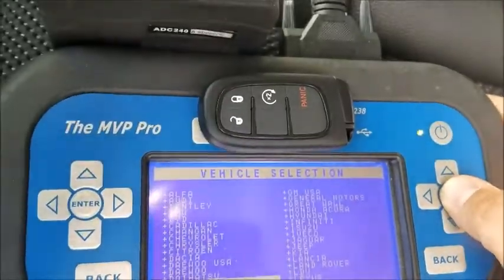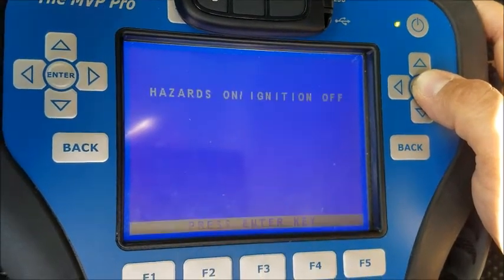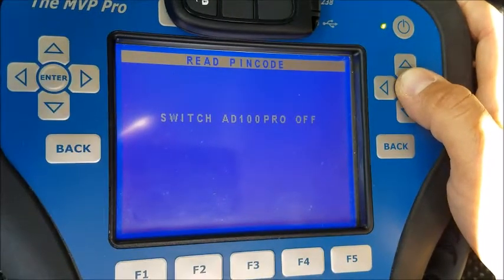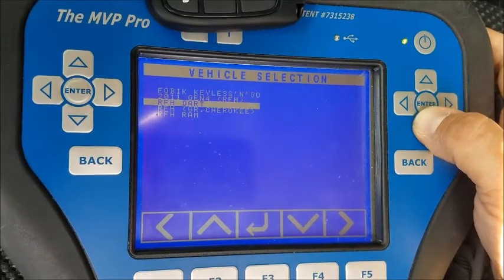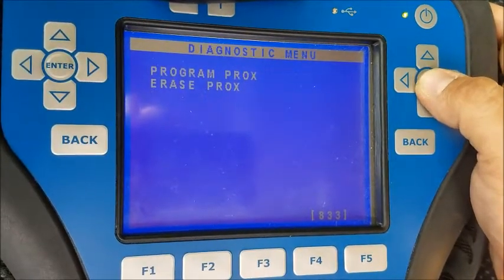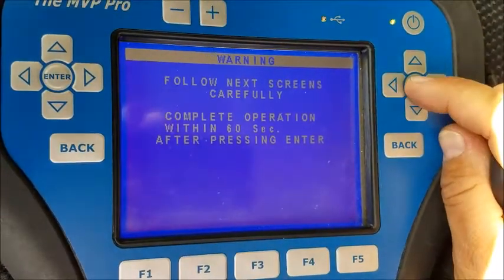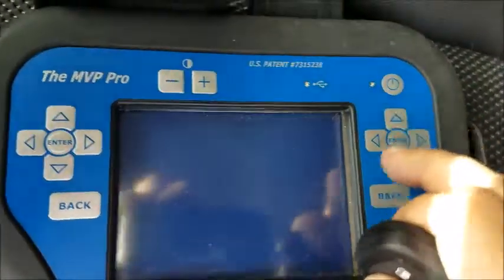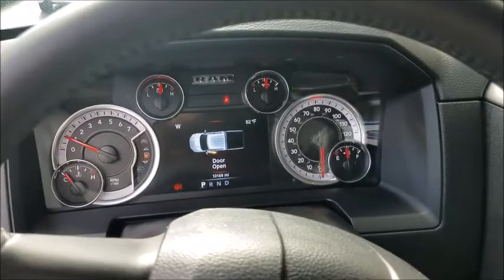2016 Dodge Ram read pin & program prox key via Smart Dongle